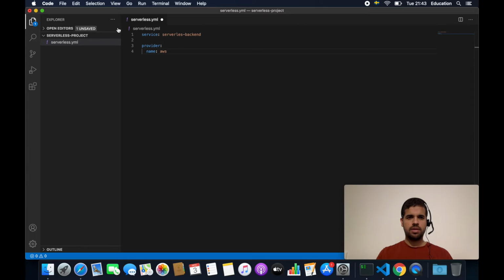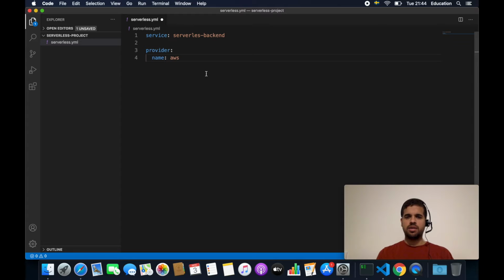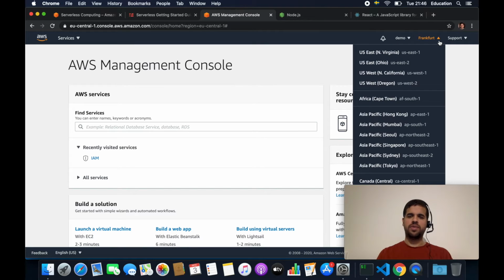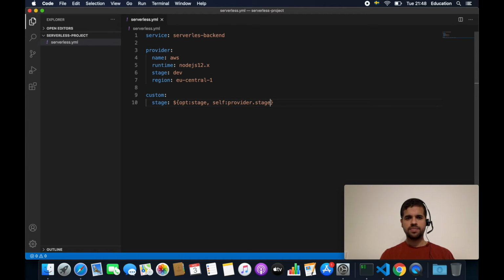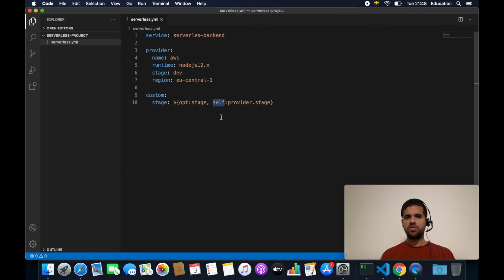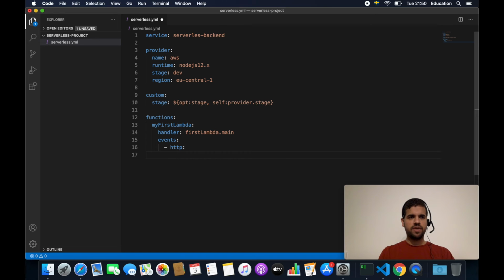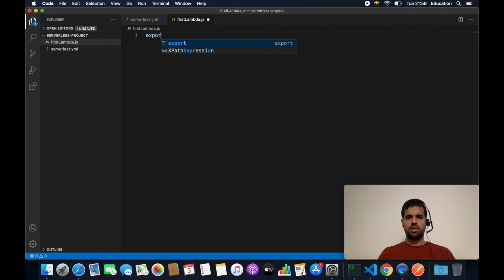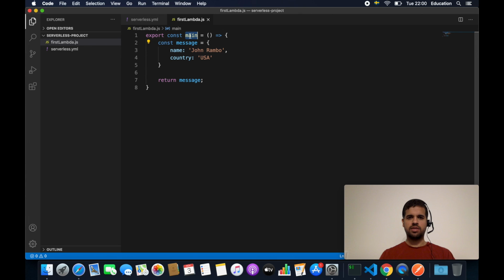2- First micro service with serverless YAMEL file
In this video we will create our first service using serverless yamel file configuration. We will be creating our first lambda function and endpoint as well.